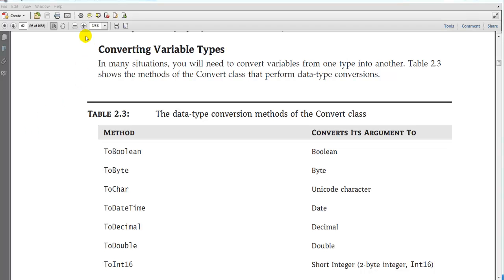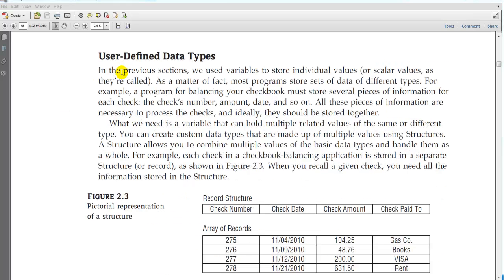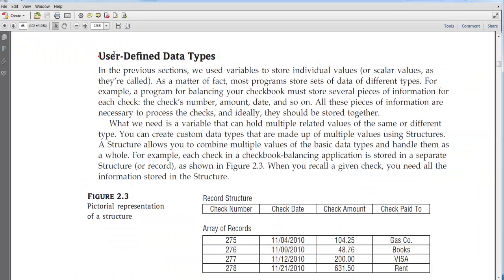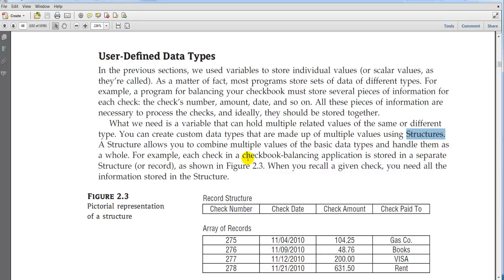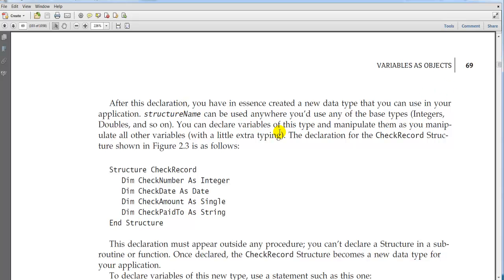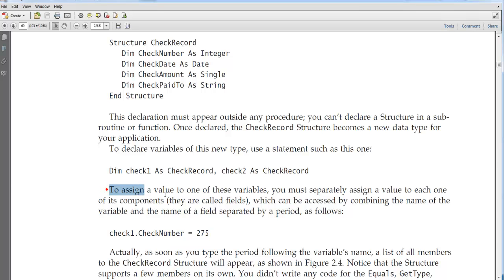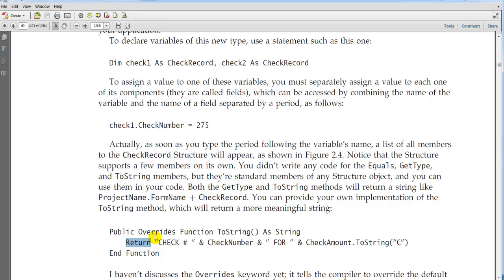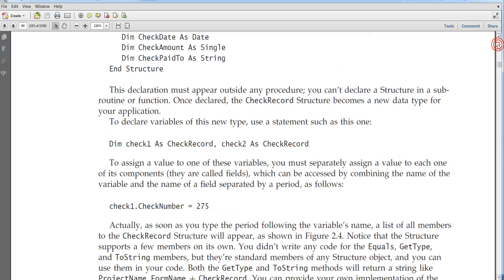Programming Week 10 Part 7 Structures